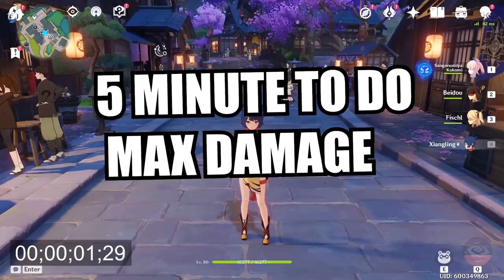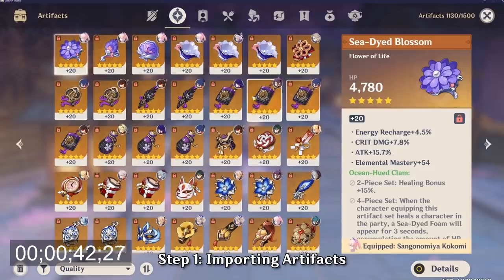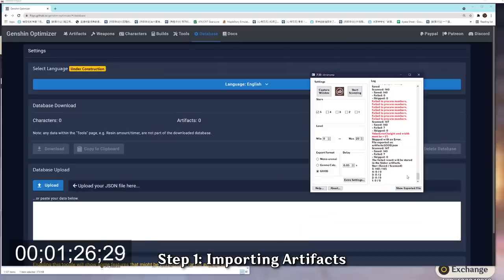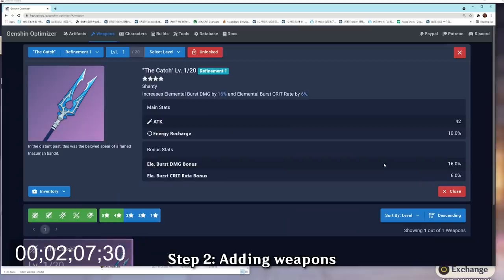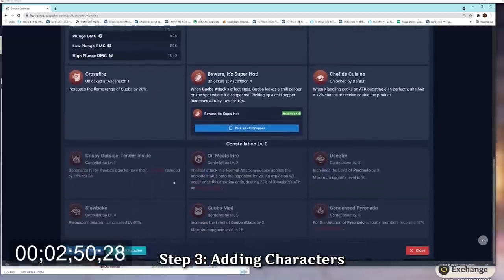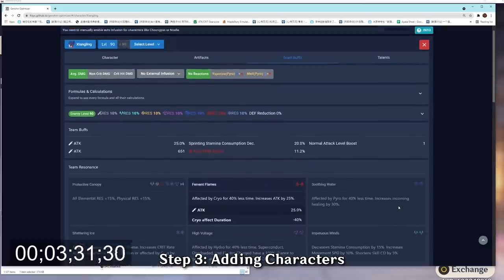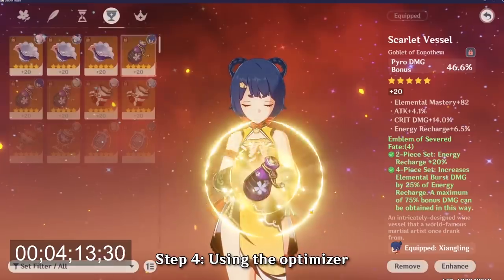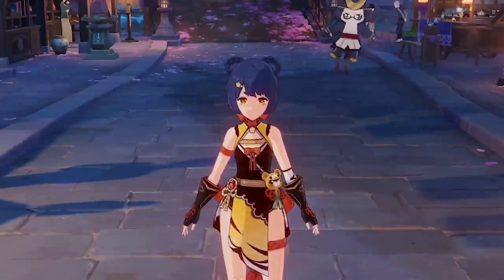MAX YOUR DAMAGE in 5 MINUTE!!!! [Optimizer Tutorial ]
⬇️expand me ⬇️
easy way to MAX YOUR DAMAGE doing this ONE WEIRD TRICK